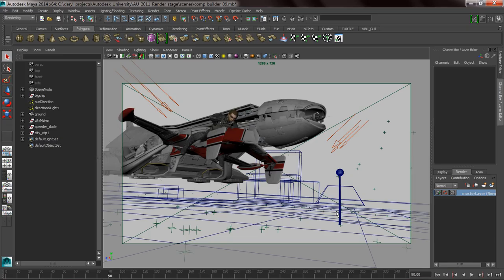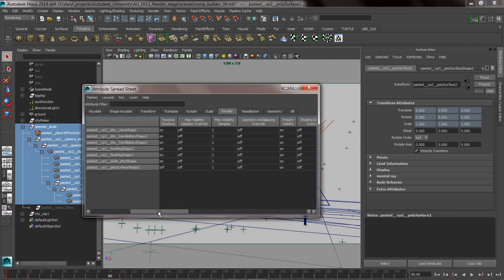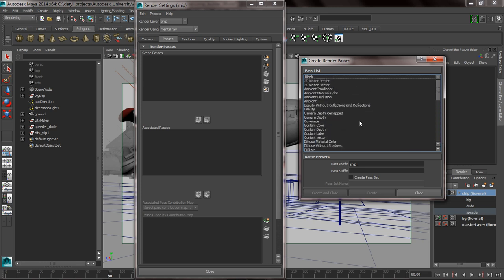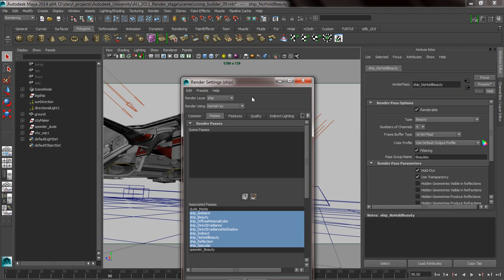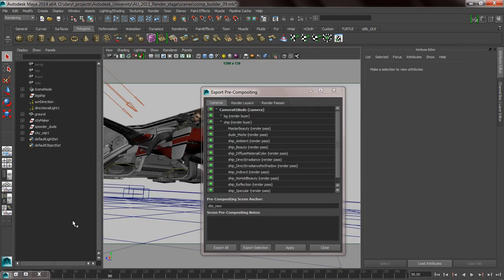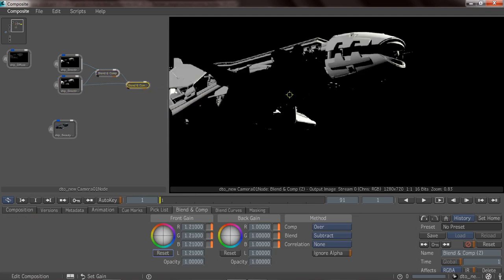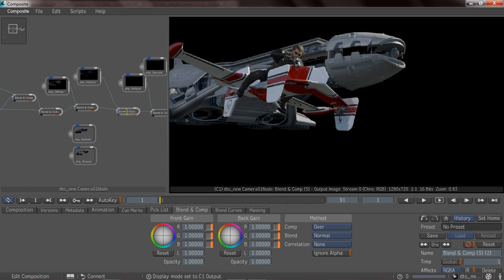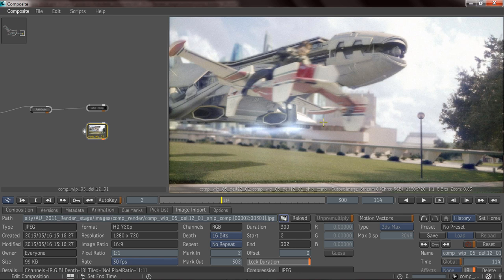Maya Mondays - Render Layers, Render Passes, and Post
In this tutorial I go over Maya's Render Layers and Render Passes.  I also show how to put them all back together in Maya composite.